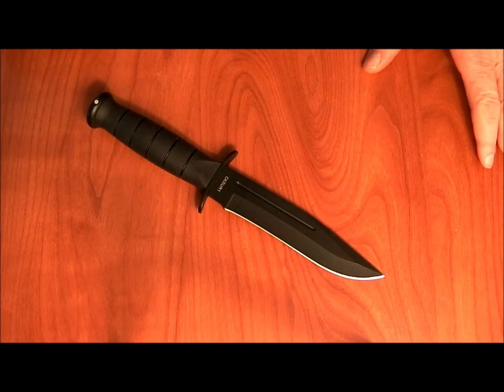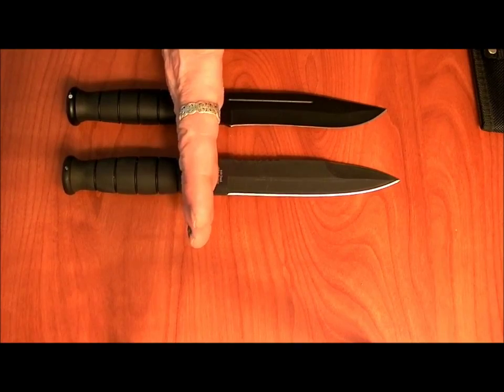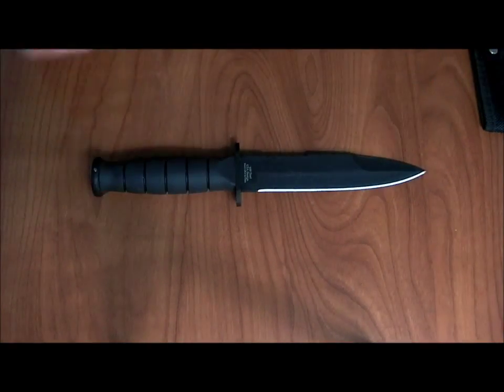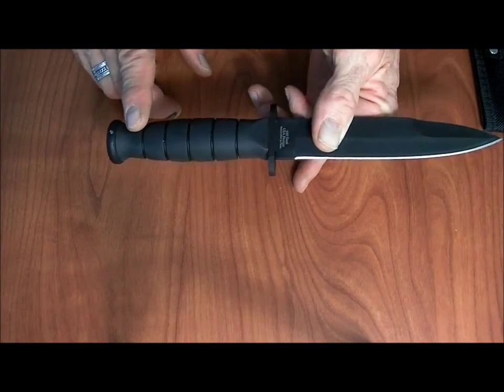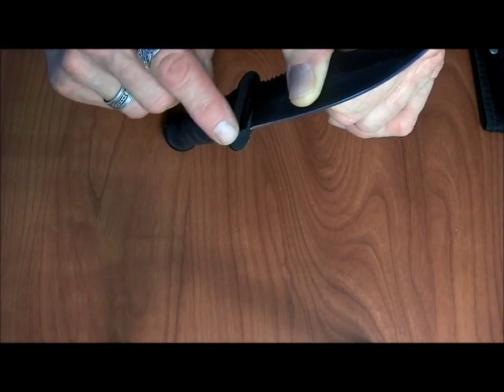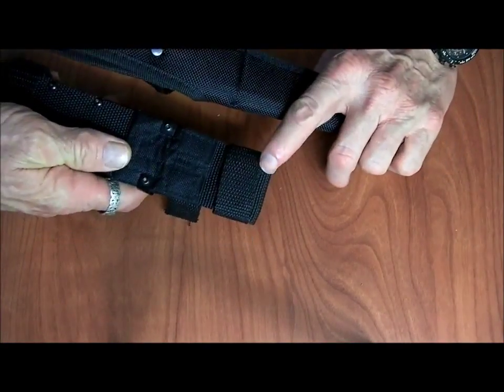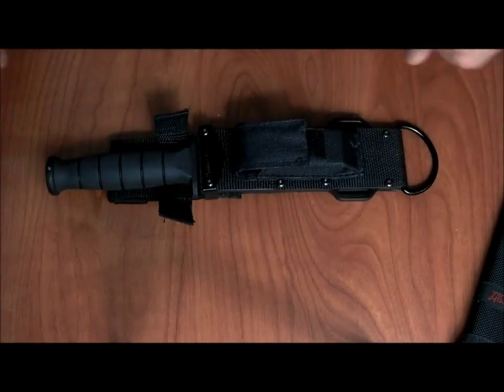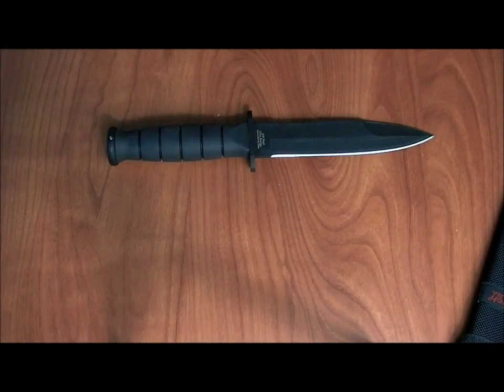Maine Prepper: Air Force Survival Knife M TECH for Combat, Survival, Field Work, Preppers and SHTF